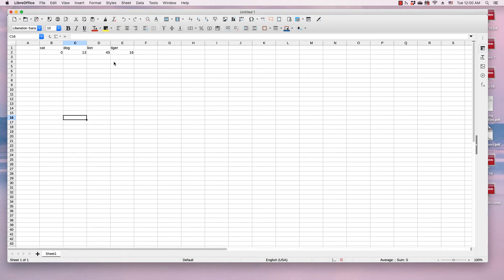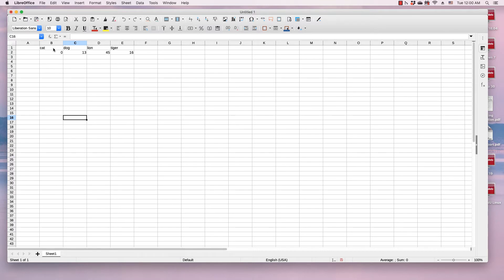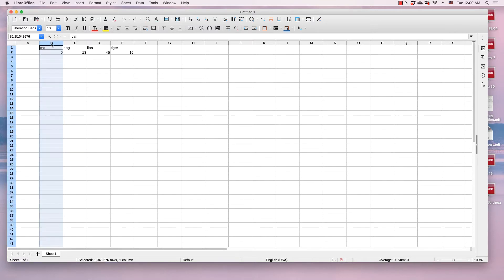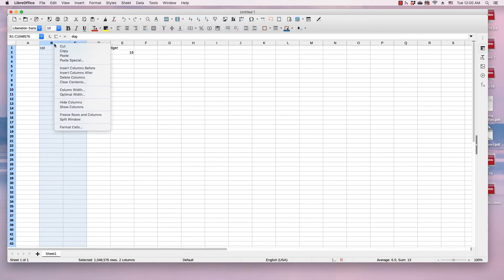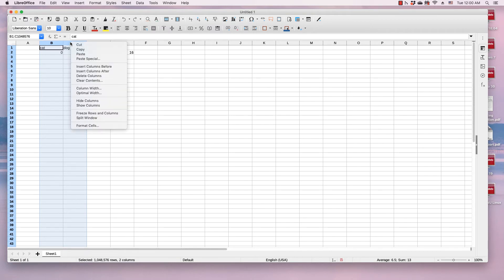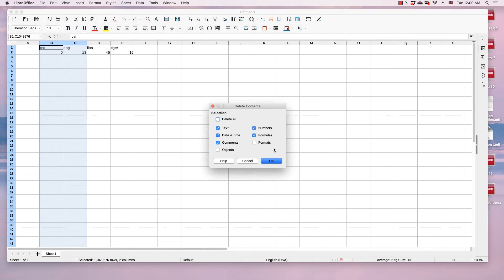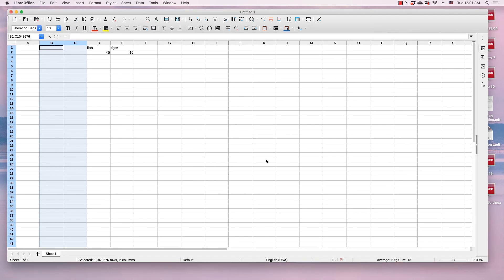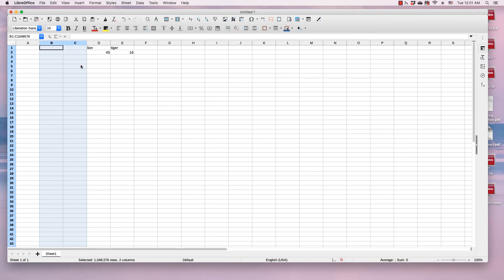LibreOffice Calc: Deleting contents in multiple cells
This video demonstrates how to delete the contents of multiple cells in LibreOffice Calc at the same time through the right-click menu. The video was created on a Mac for Mac Monday